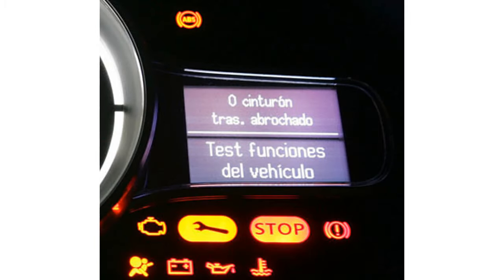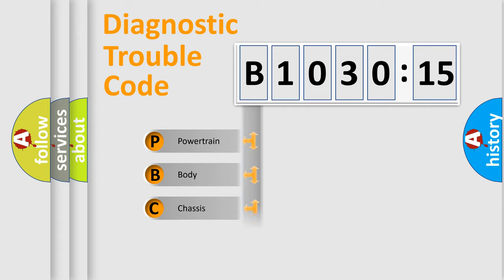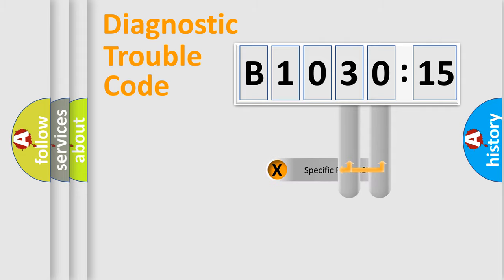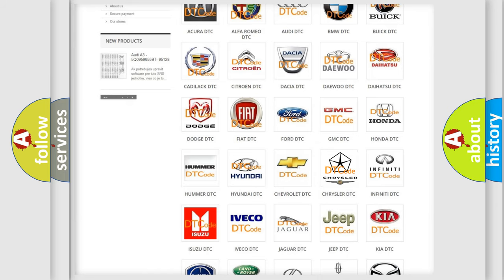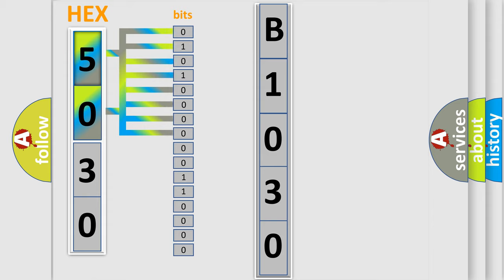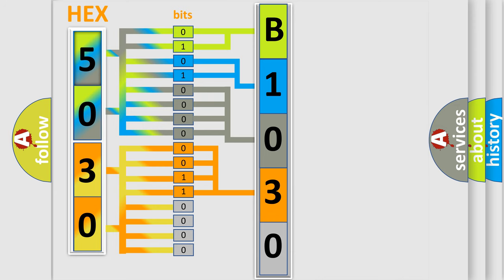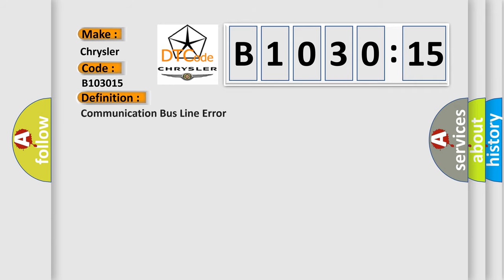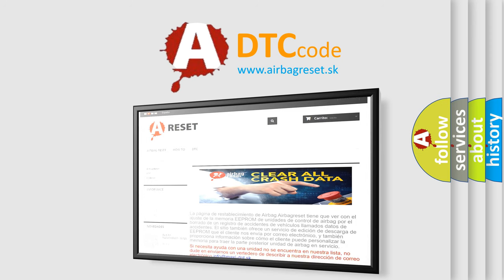DTC Chrysler B1030-15 Short Explanation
Contents:
0:21 Basic DTC analysis according to OBD2 protocol standard.
1:48 Insight into programming
2:58 A diagnostically understandable description of the Diagnostic Trouble Code
3:05 Basic error definition

Make:
Chrysler
Code:
B1030 15
Definition:
No Communication With Driver Information Center
Cause: